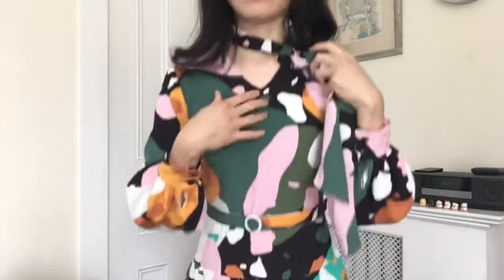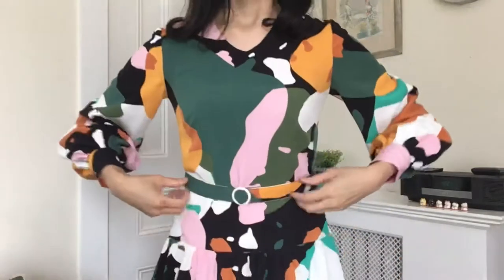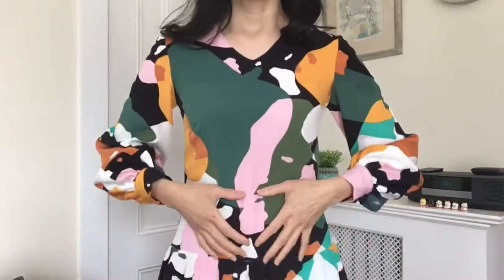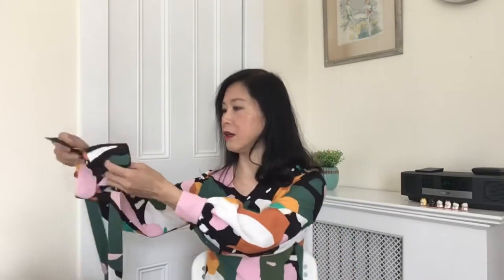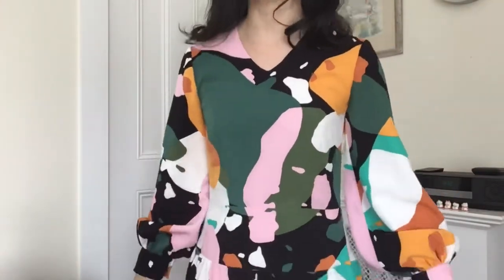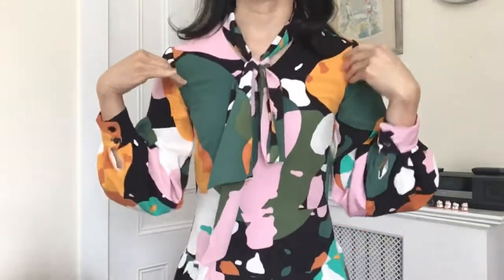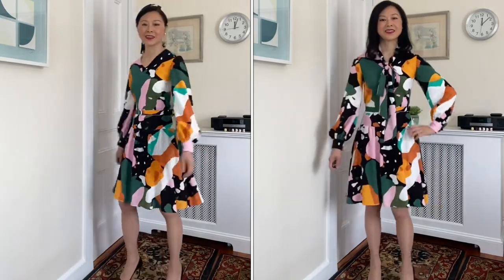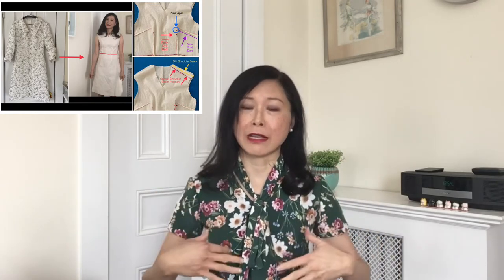76. Springtime Dresses - One Pussy Bow So Many Ways! 😁 Puffy Bishop Sleeves + Yoked Gathered Skirt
1. Mood Sewciety Onella Pussy Bow Blouse Free Pattern

Introduction

A New York City tax lawyer learning to sew (mainly for work) in her non-billable time using fabrics made from compostable fibers in an effort to live a more natural life and to reduce the impact on the environment/wildlife/human lives from our fashion choices. In addition to being a hobby, sewing also allows me to wear high-quality garments at a very reasonable price. 😁

My Measurements (for UK 8, EU 34 or US -0- generally)

- height = 5’5” (165 cm) - bust = 32A (81 cm A cup)
- hip = 35” (89 cm)

My Sewing Tools

- Sewing Machine:

1. 2019-present: Brother SQ9185: this is the machine that I bought to start sewing garment.
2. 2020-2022: Bernina B530 with adjustable presser foot pressure purchased used on eBay. Sold it to buy Brother PQ1500SL.
3. 2022 - present: Brother PQ1500SL (straight stitches only but it does it sooo well!)

- Lamp with magnifying glass (This makes unpicking almost a pleasure!!!)

- Serger/Overlocker = Brother 1034 purchased from Amazon.com. (I generally do not serge the edges if a garment is to be fully-lined.)

Cost per Garment

Size 8 on regular commercial patterns. Ready-to-wear U.S. -0- or EU 34  The cost to me is rounded up to the nearest higher $0.50.

1. Rayon Poplin Dress

- Outer fabric: 2.6 yards of about 56” wide rayon poplin from fabric.com at $11.60/yard (currently not available)

- Lining: 2.5 yards of 56” rayon challis from Fabric Wholesale Direct at $5.99/yard

- Invisible zipper = $1

- 4 x 11 mm black buttons for the cuffs = $0.25

- Belt buckle from Amazon.com = $0.50

- Total cost of garment = $46.

2. Green Floral Silk Charmeuse Dress

- Outer fabric: 2 yard of about 42” wide silk charmeuse from Mood Fabrics at NYC’s garment district at $18/yard (purchased in 2019).

- Lining:  1.25 yards of 42”-wide China silk (silk Habotai) from Mood Fabrics at NYC’s garment district at $12/yard (purchased in 2019).

- Invisible zipper = $1

 - Total cost of garment = $52.50

Helpful Sewing Instructional Videos

Nancy Zieman’s most helpful video on fitting adjustments adjustments start at around 27 minutes into the hour-long video)